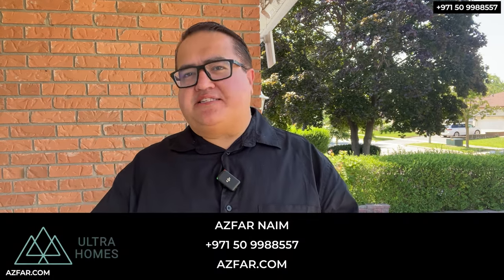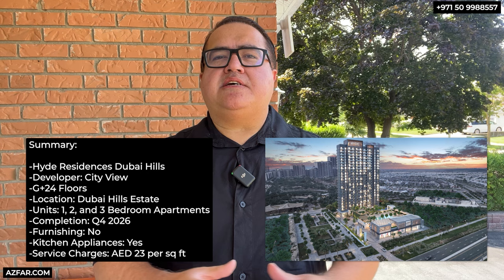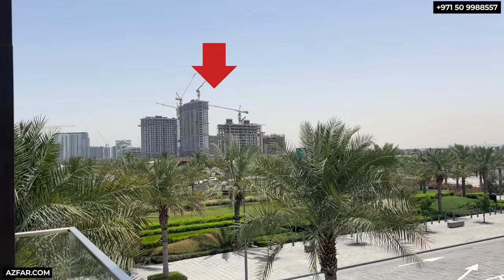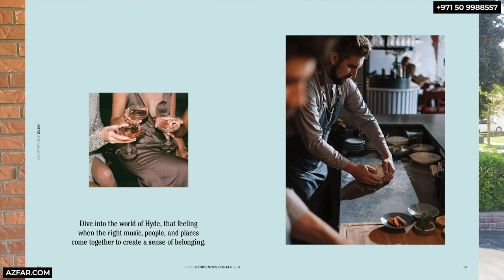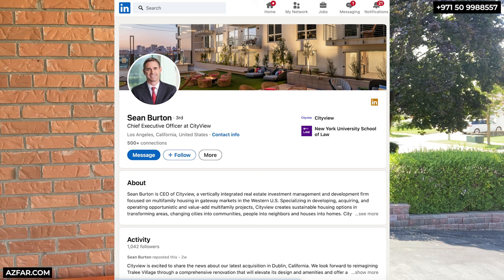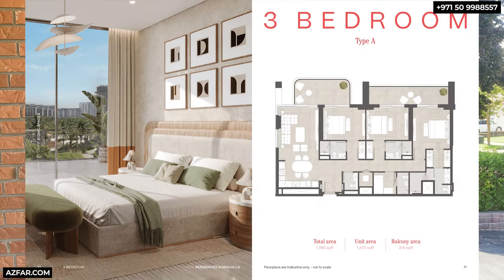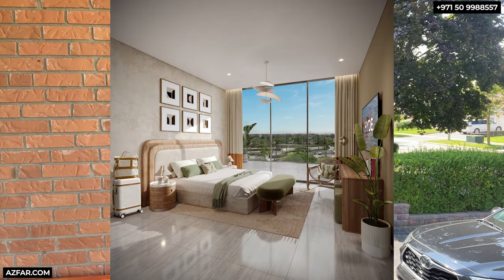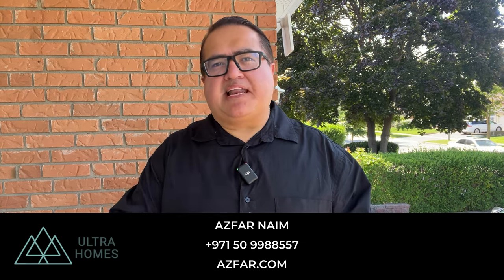Hyde Residences Dubai Hills: 5 Stars Luxury Living at its Finest!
Location, location, location! Discover the epitome of luxury living at Hyde Residences in Dubai Hills. Nestled right on Dubai Hills Park and just steps away from the vibrant Dubai Hills Mall, this is truly an unbeatable location. Enjoy the best of both worlds - serene parkland and world-class shopping and entertainment.

City View Developers brings you a stunning G+24 tower offering 1, 2, and 3-bedroom apartments. With its prime position in the heart of Dubai Hills, this development is set to redefine luxury living.

Video Highlights:

- Unbelievable location: Dubai Hills Park and Dubai Hills Mall on your doorstep
- Stunning amenities: Infinity pool, gym, co-working spaces, and more
- Investment opportunity: High demand for properties in Dubai Hills
- Exclusive payment plan: Secure your unit with a small EOI

Payment Plan

20% July 2024 + 4% + AED 5250
10% April 2025
10% November 2025
10% May 2026
50% on Handover

Don't miss out on this incredible opportunity! Contact Azfar Naim from Ultra Homes Real Estate today to learn more and book your viewing.